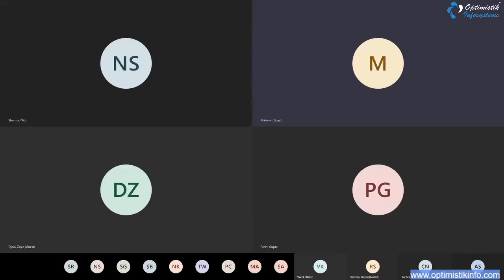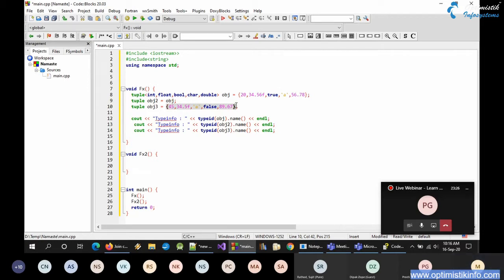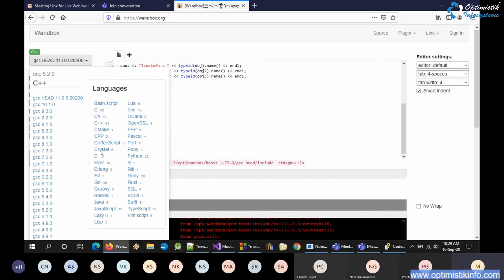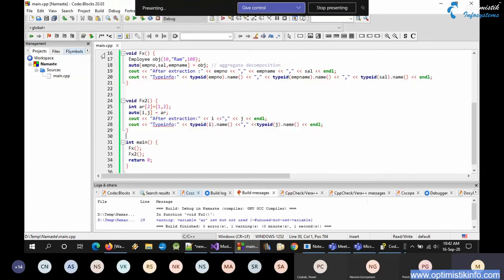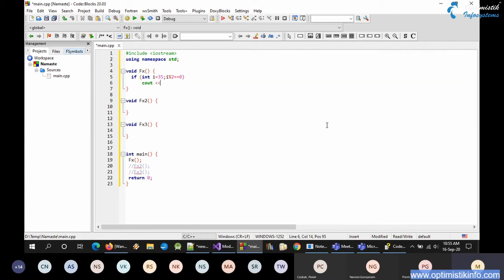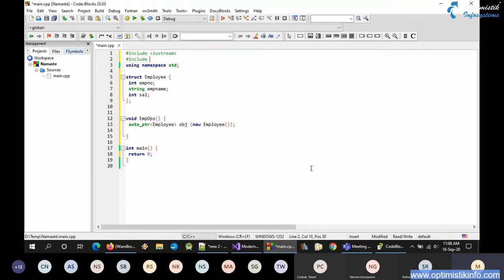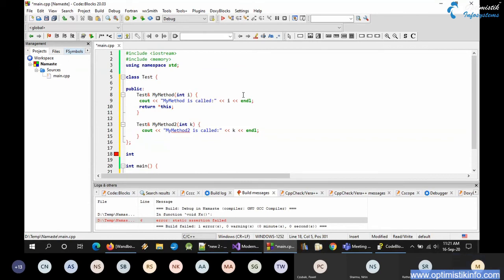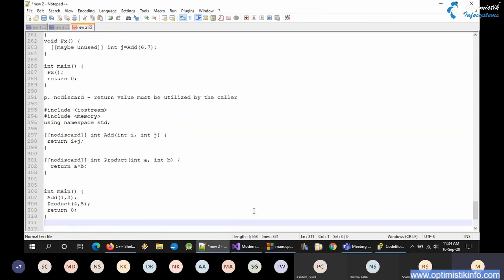Learn New Features of C++ 17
This is the Recording of Webinar delivered in Sep 2020

About  C++ 17
C++ 17 (C++17) is the newer standard of the C++ programming language. It adds several new "big" language features with the aim of helping programmers write simpler, cleaner and more expressive code.

Objective:
In this instructor-led webinar participants will learn about C++ 17's most important new features with live coding. By the end of this webinar participants will have a high level understanding of C++ 17 concepts and their applications.

Prerequisites : 2+ Yrs. of C++ development experience

List of Topics Covered:
• Initializer 'if' statement
• Structured Binding
• Structured binding with tuple,tie
• Auto template argument deduction
• Order of method call
• static_assert with message
• Removal of auto_ptr (Weakness of auto_ptr)
• New C++ 17 attributes

Webinar Hosted  By: OPTIMISTIK INFOSYSTEMS
Delivered By: Mr. Mahavir

To organize Virtual/ Classroom Trainings for Groups/ Individual